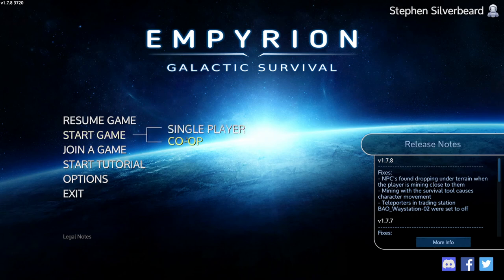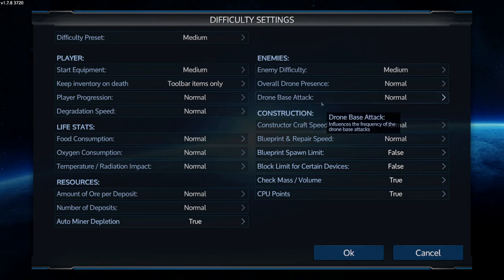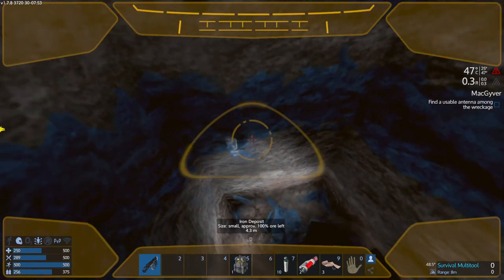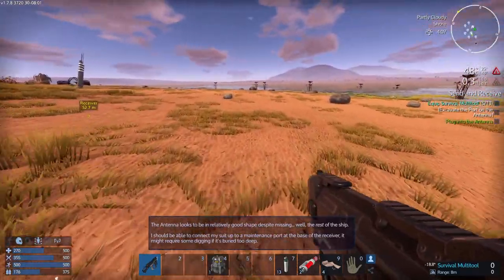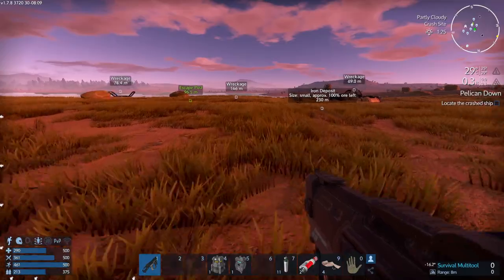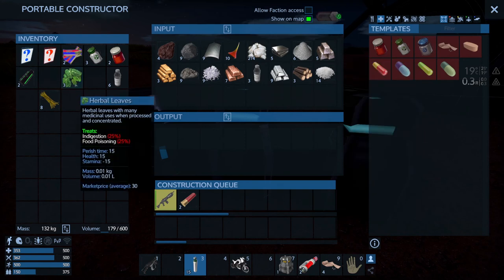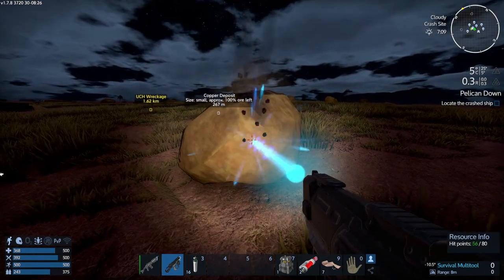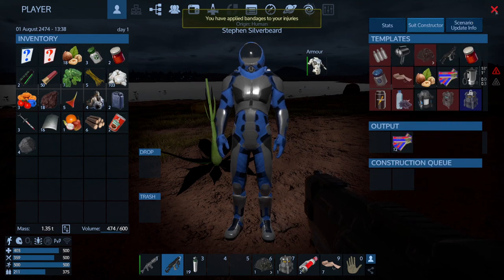Crash Landing (Arid Start) : Reforged Eden 1.7 - Empyrion Galactic Survival : #01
Reforged Eden 1.7 combines the Reforged Galaxy and Project Eden mods to create a lore friendly, PvE exploration scenario  intended for single player or small group play. This scenario reworks the building element of the gamne to slow down the mid and end game progression.

Timestamps:
00:00 Introduction
02:40 Game Setup
10:38 Crash Landing